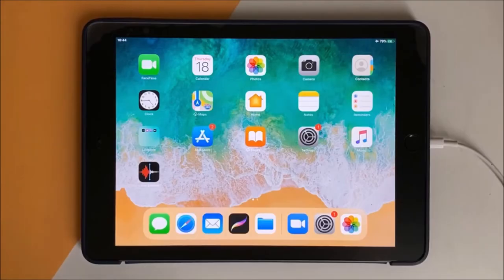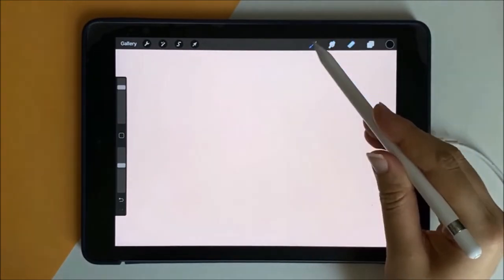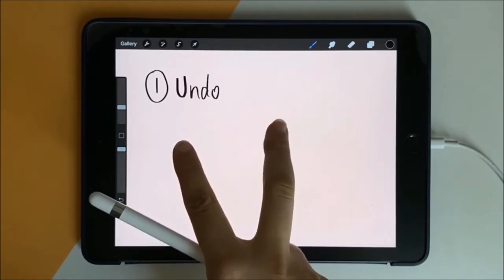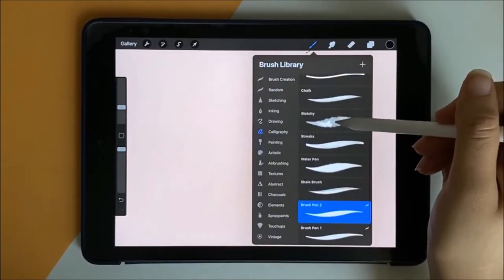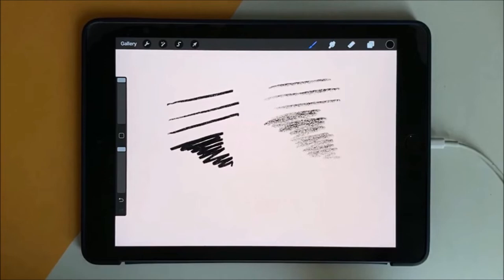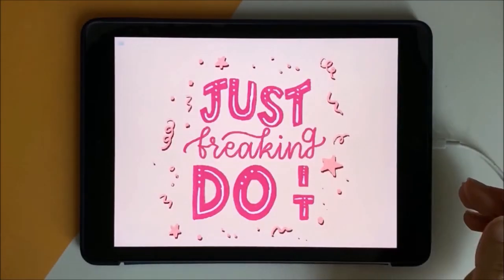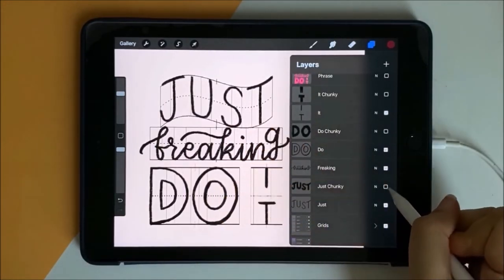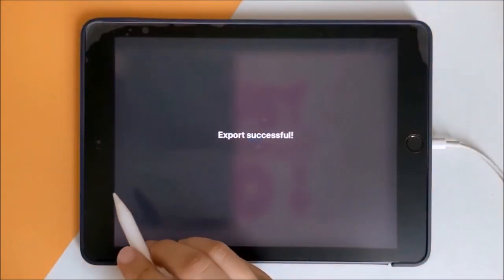S1E4 | Bettering with Lettering - Procreate 101 | Ekla Solo Re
justdoodleit with Srishti Bangar, a lettering artist based in Dubai as she takes us through the basics of Procreate, a digital illustration app. Check out Srishti's awesome website for some colourful and eye catchy designs @